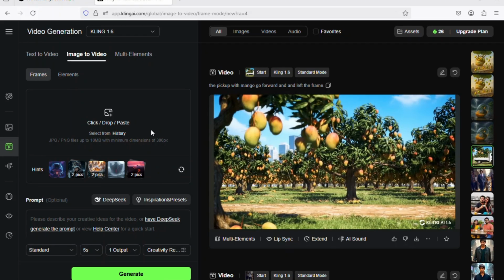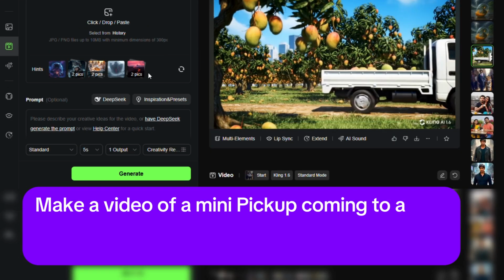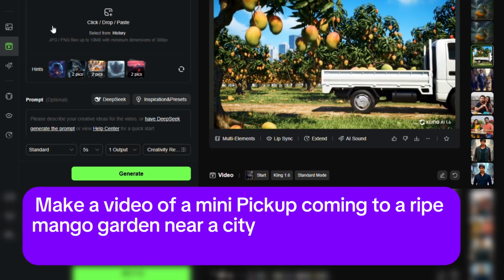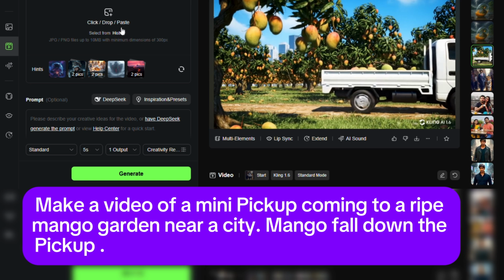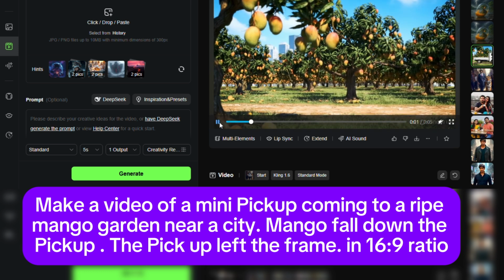Make Free AI Video Animation for Commercials in 2 Minutes | Cling AI + CapCut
Want to create stunning video ads in just 2 minutes using AI? In this easy step-by-step tutorial, I’ll show you how to use Cling AI to generate professional animation videos for FREE — perfect for commercials, brand promos, and social media marketing. Then I’ll guide you on how to edit and enhance the animation using CapCut.

✅ What You’ll Learn:
How to use Cling AI to generate free video animations
How to write better AI prompts for commercial use
How to polish your video using CapCut
Tips for exporting in high quality

🎥 Whether you're a beginner or a content creator, this method is quick, free, and beginner-friendly!

📌 Tools Used:
Promp: Make a video of a mini Pickup coming to a ripe mango garden near a city. Mango fall down the Pickup . The Pick up left the frame. in 16:9 ratio